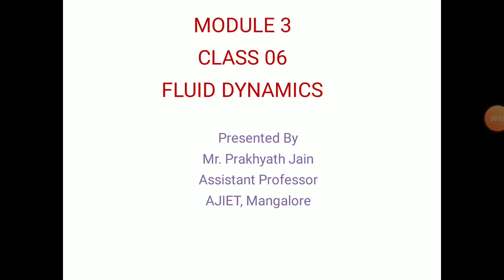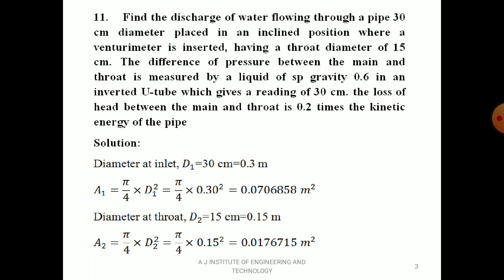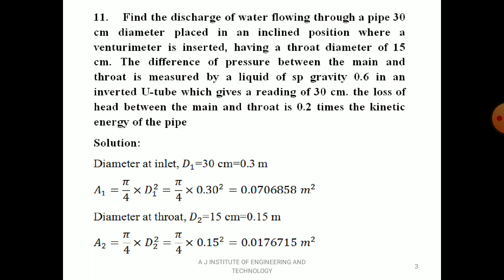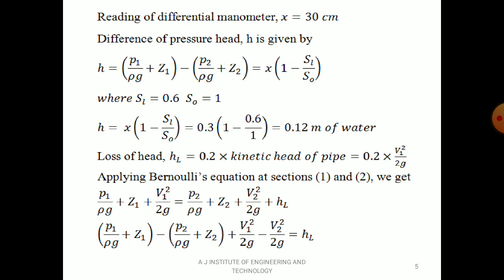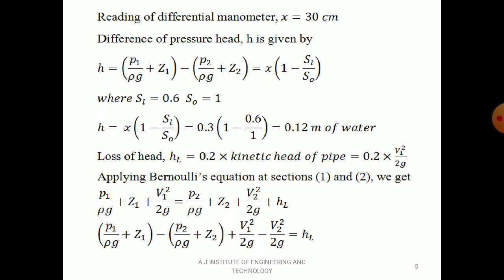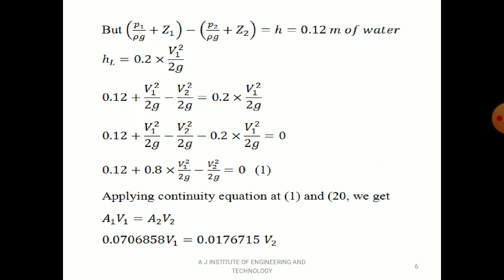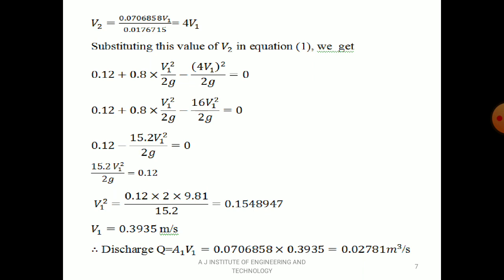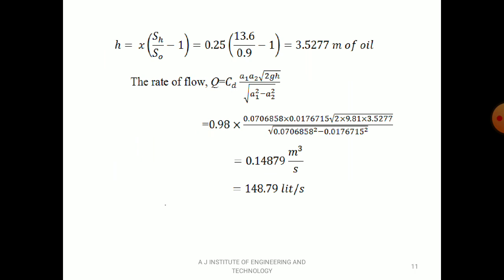Inclined and vertical venturimeter problems,Orificemeter,Merits and demerits,problems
Mr.Prakhyath,Assistant Professor,Department of Mechanical Engineering,AJIET, Mangalore